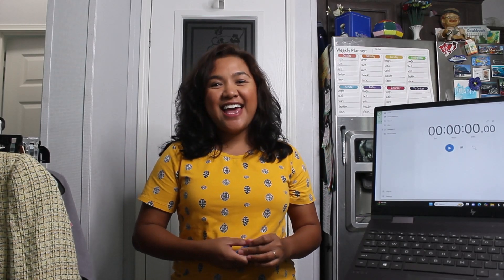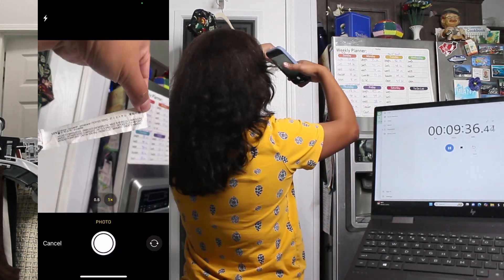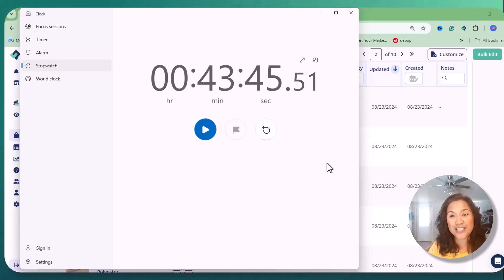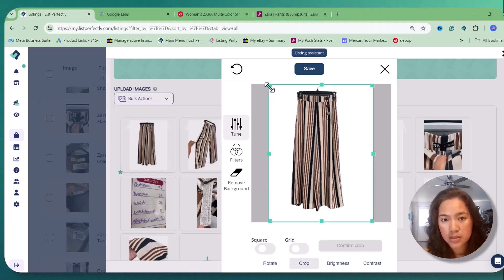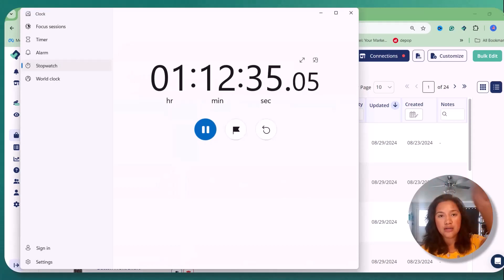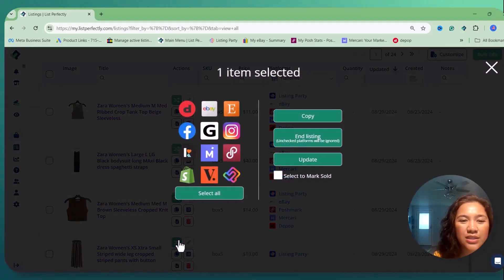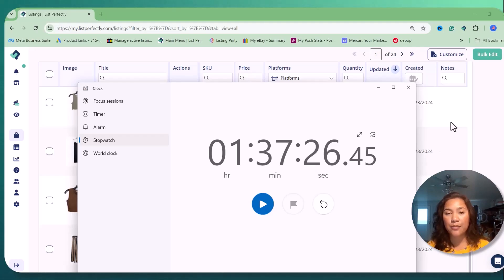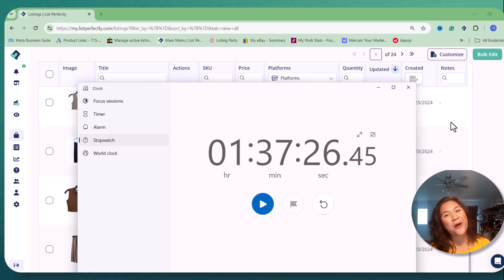Reseller's 10-Item Listing Challenge using List Perfectly's Express Lister - You Have to See This!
Crushing List Perfectly’s 10 -Item Challenge with Express Lister & AI—You Have to See This!

Curious about how quickly you can list items with List Perfectly’s Express Lister and AI Listing Assistant? Watch as I take on the 10-item listing challenge and reveal my step-by-step process! 📦✨

In this video, I’ll show you:
**The realistic time frame for listing 10 items online using List Perfectly's Express Lister & AI Listing Assistant!
**Sharing My new system for efficient listing:
1. Batch-taking measurements of the clothing.
2. Using List Perfectly's Express Lister and AI Listing Assistant to streamline the process.
3. Take pictures of tags, brands, and sizes, along with photos of the written measurements.
4. Letting AI generate titles, descriptions, sizes, and tags for you!
5. Finalizing everything on my laptop and then crossposting across 4 different platforms. 🛠️📸🌟

Don’t miss out on this behind-the-scenes look at how these tools can supercharge your listing process. 💥